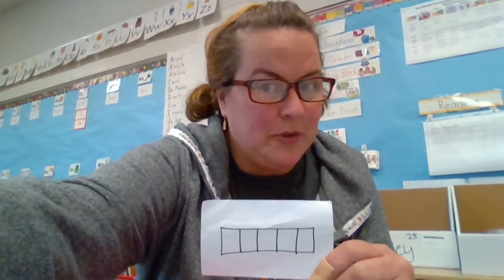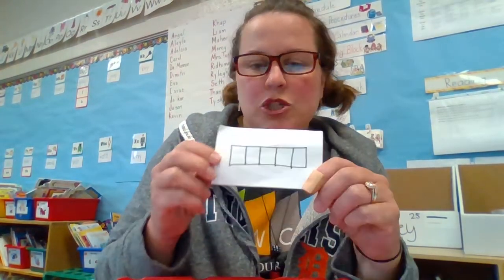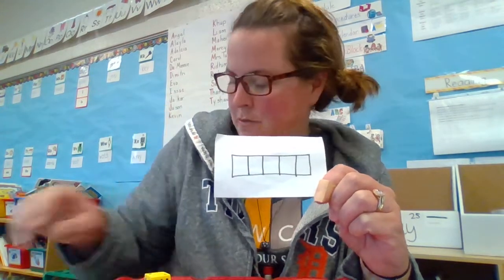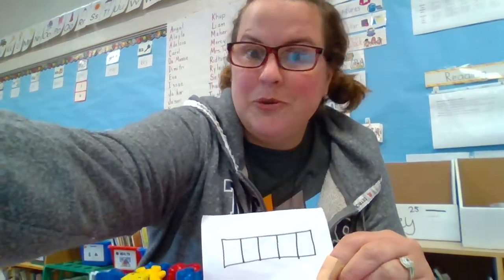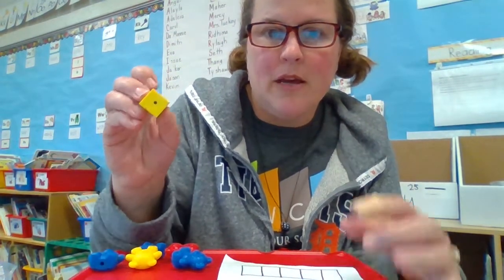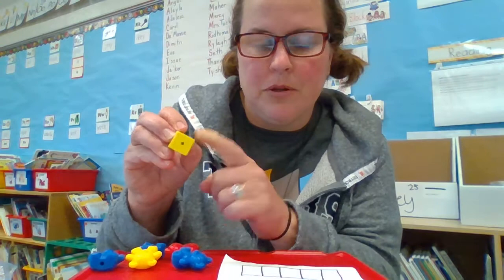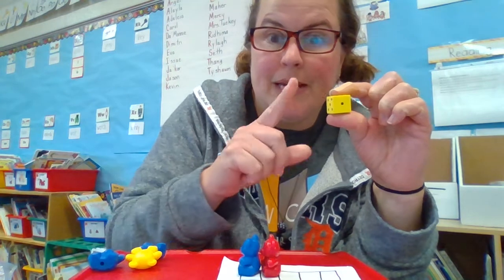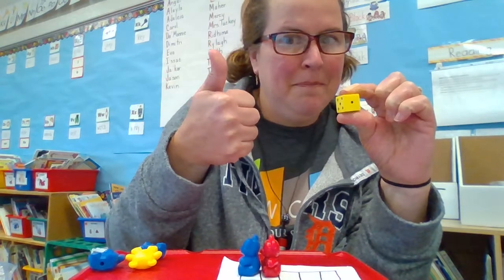Unit 2 lesson 8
one more/ one less
using a number line/ number chart
5 frames, dice, bears